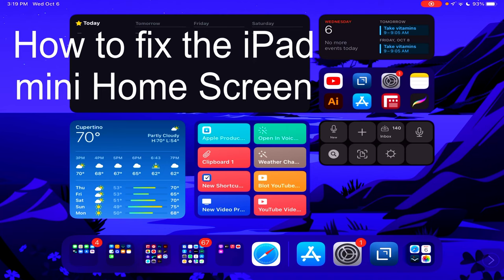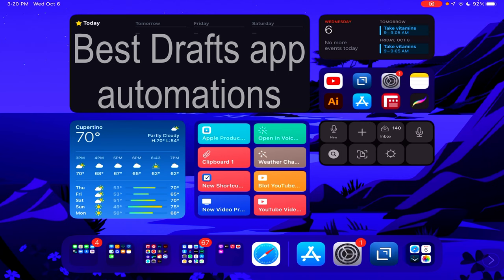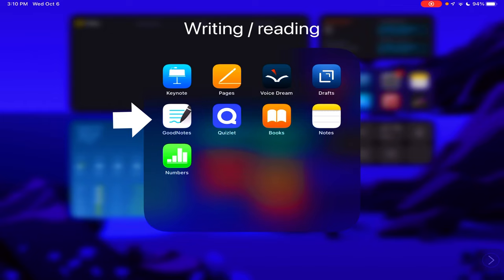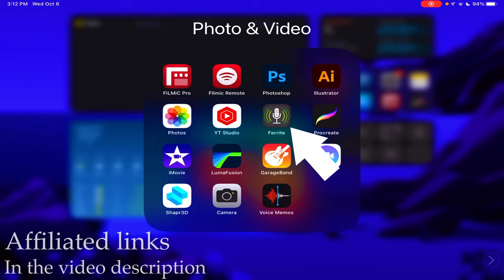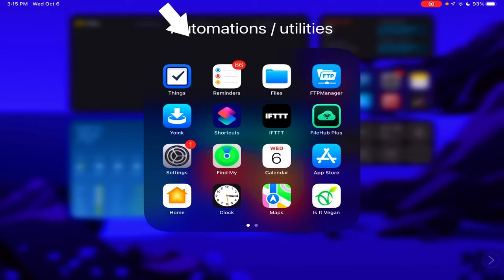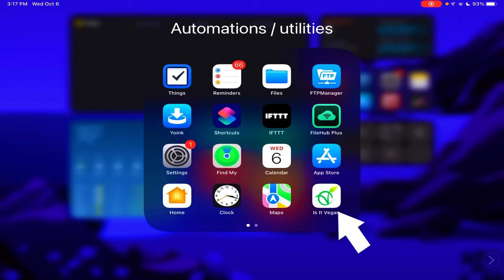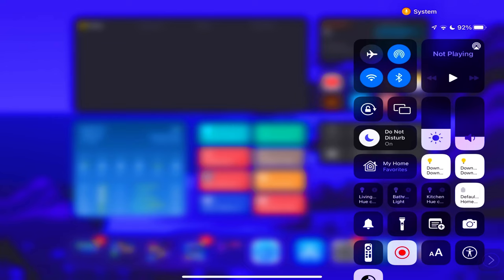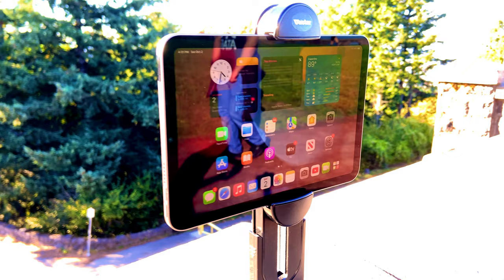Ultimate iPad mini app set up Guide for the best apps for your iPad mini & tips, tools, automations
How do you fix the iPad mini Home Screen? ipad mini productivity setup for students. the best apps for ipad mini for students. ￼￼The best apps for iPad mini for content creators￼. best widgets for ipad mini home screen setup. The best apps and ￼Plug-ins￼ for iPad mini. ipad mini productivity setup for beginners. Best iPad mini apps for creative￼. Best Graphics design apps for iPad mini￼. Best iPad mini apps for productivity￼. Best iPad mini apps for video editing￼. Best iPad mini apps for music production￼. Best iPad mini apps for taking notes￼. ￼Best iPad mini apps for videography. ￼￼The best apps and software￼ to run a successful YouTube channel on your iPad mini from beginner to professional. The best SFTP￼ App for iPad mini. The best podcasting app for iPad mini￼. Best plug-ins for iPad mini￼ Video editing and audio editing￼. Best apps for￼ Making thumbnails on iPad mini. Best iPad mini apps for photography￼. The best shelf apps for iPad mini￼. Must have Automation apps for an iPad mini. best apps for Making￼ YouTube videos on your iPad mini￼. The best 3-D modeling and CAD apps for iPad mini. What You need to run a successful YouTube channel on your iPad mini from beginner to professional. Beginners￼ guide to running a YouTube channel on your iPad mini￼ and best software for content creators and YouTube entrepreneurs￼. editing with LumaFusion, premier rush, iMovie, Premiere Pro, Ferrite, Adobe creative cloud. Let’s talk about it. MaxwellBates MaxwellBatesTalksTech ipadproductivity ipadonly collegestudent ipadnotetaking everythingaudio everythingvideo everythingphoto￼￼

0:00 - How to fix the iPad Mini￼ home screen￼
0:18 - Best iPad mini widgets￼
1:16 - Best￼ apps for iPad mini￼
1:21 - Best communication apps for iPad mini￼￼
1:47 - Best Note taking￼ and writing and reading apps￼ for students￼
2:53 - best photography and videography app for iPad mini
4:43 - best automation and utilities apps for iPad mini
6:45 - How to keep your iPad mini home screen organized￼
6:49 - Best iPad Media consumption￼ apps
7:10 - ￼￼iPad mini focus modes for students￼
7:35 - ipad mini control center tips and tricks